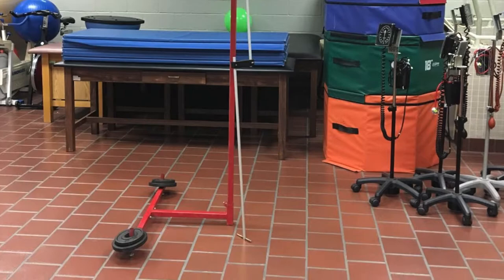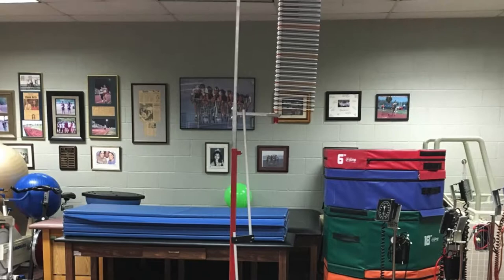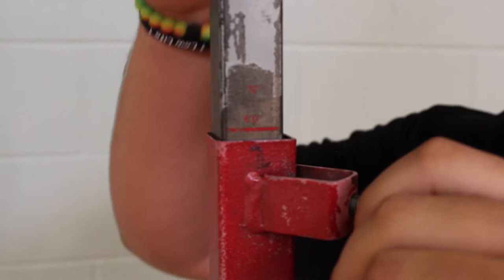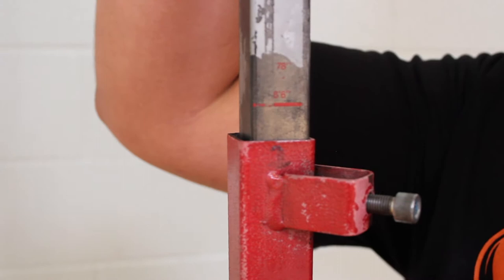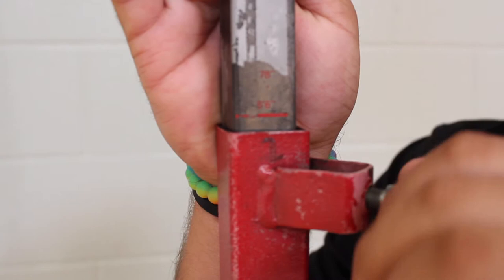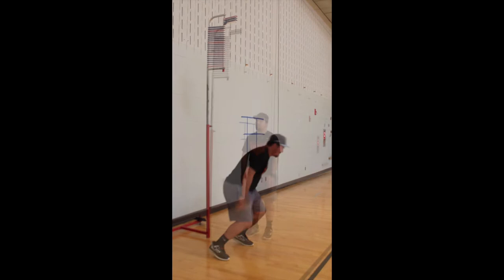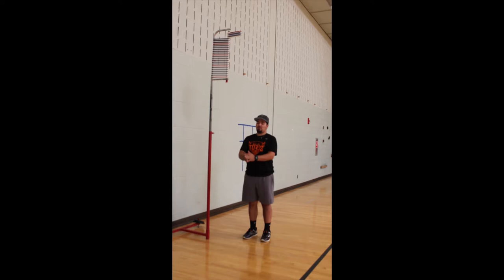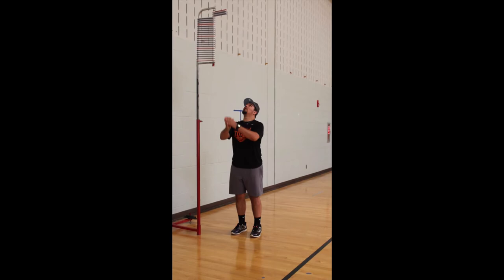How to conduct a Vertical Jump test